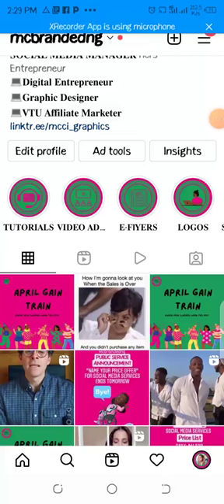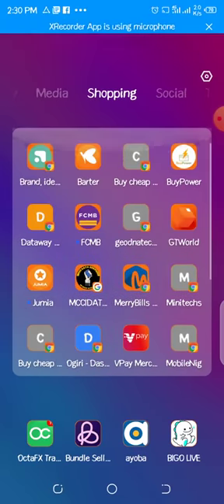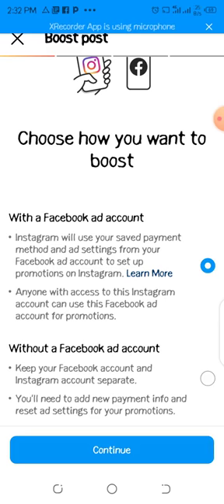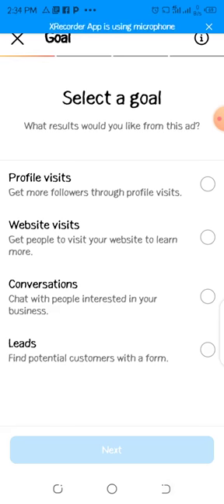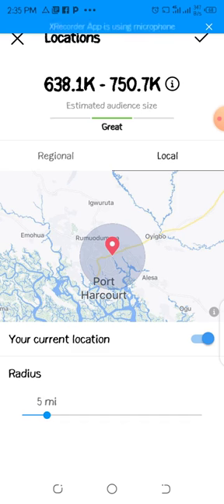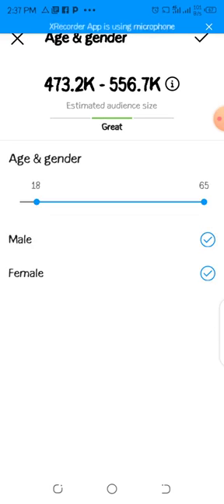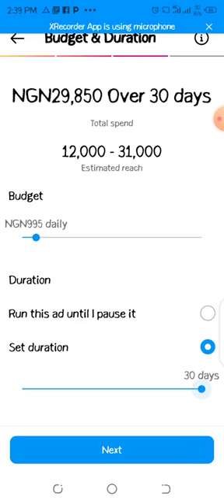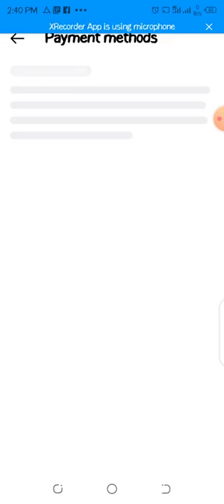How To Boost Posts On Instagram